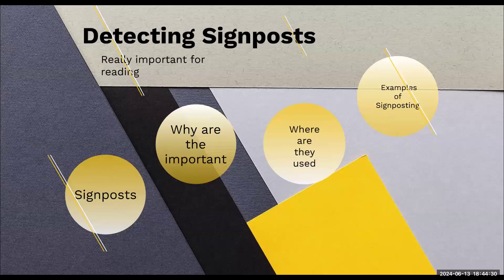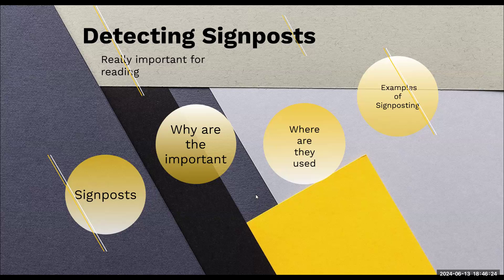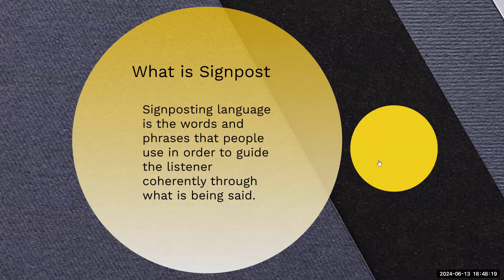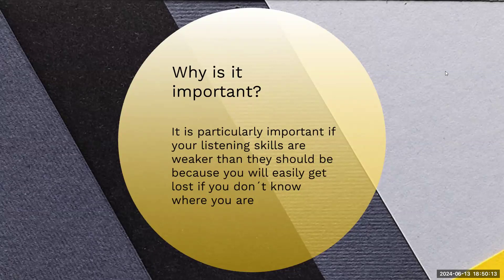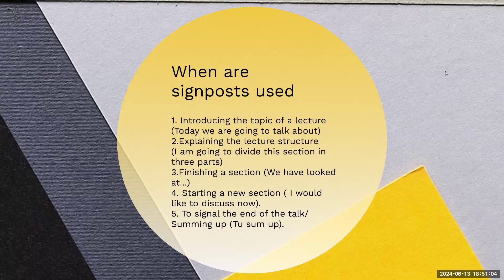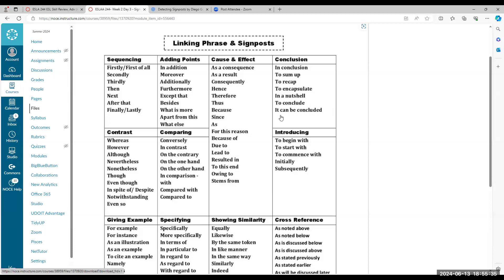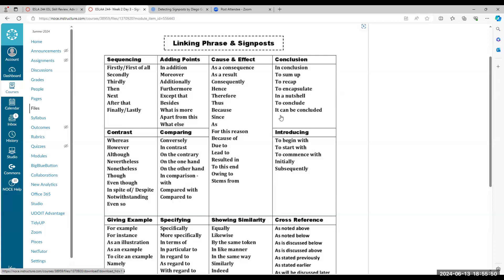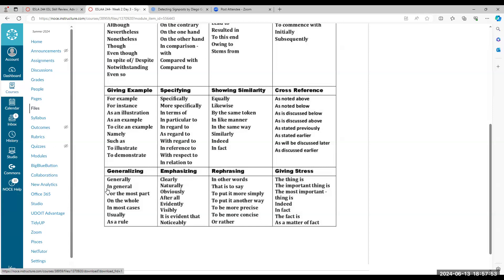ESLA 244 - Week 2 - Signal Post Words